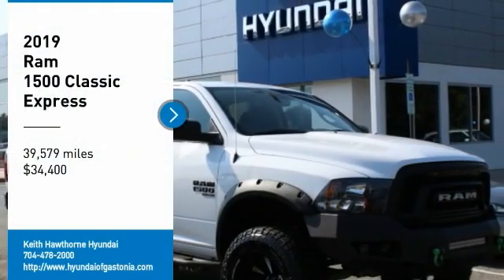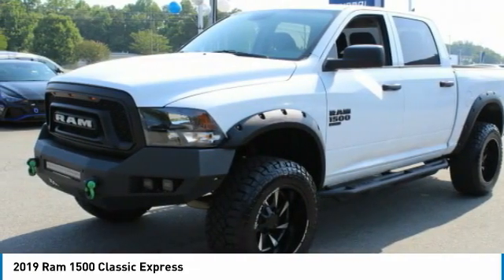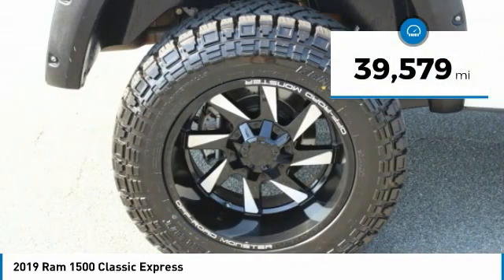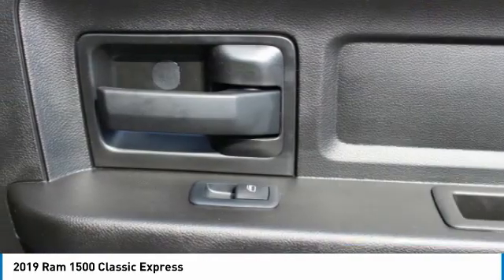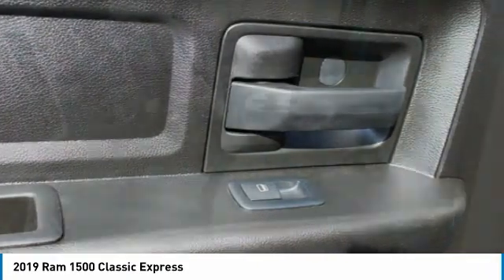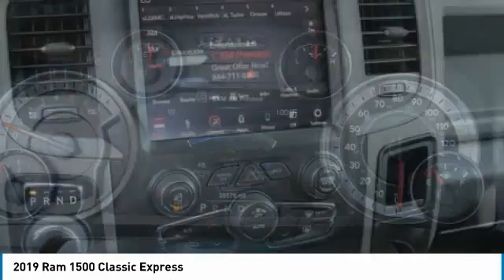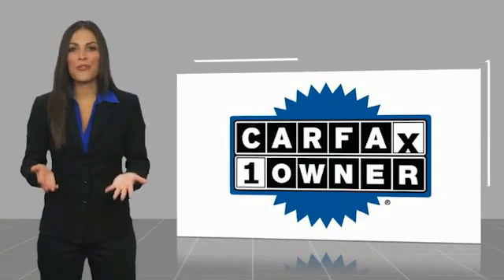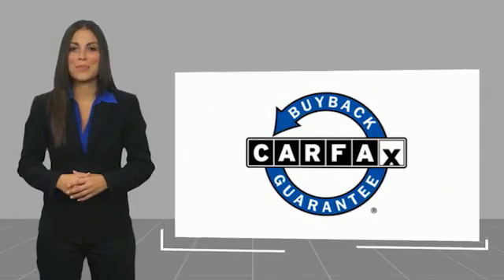2019 Ram 1500 Classic H6168A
2019 Ram 1500 Classic Express

Express trim. JUST REPRICED FROM $66,606, EPA 22 MPG Hwy/15 MPG City! CARFAX 1-Owner, GREAT MILES 39,470! CD Player, Back-Up Camera AND MORE! KEY FEATURES INCLUDE: Back-Up Camera, CD Player OPTION PACKAGES: EXPRESS VALUE PACKAGE Radio: Uconnect 3 w/5 Display, 5.0 Touchscreen Display, SiriusXM Satellite Radio, No Satellite Coverage w/AK/HI, For More Info, Call , Integrated Voice Command w/Bluetooth, Rear View Day/Night Mirror, Overhead Console, GPS Antenna Input, Temperature & Compass Gauge, Rear Floor Mats, Front Floor Mats, Wheels: 20 x 8 Aluminum Chrome Clad, Full Size Temporary Use Spare Tire, Tires: P275/60R20 BSW AS, Remote Keyless Entry w/All-Secure, QUICK ORDER PACKAGE 27J EXPRESS Engine: 5.7L V8 HEMI MDS VVT, Transmission: 8-Speed Automatic (8HP70), Front Fog Lamps, GVWR: 6,900 lbs, Rear Floor Mats, Front Floor Mats, Body Color Front Fascia, Body Color Grille, Body Color Rear Bumper w/Step Pads, Ram 1500 Express, ENGINE: 5.7L V8 HEMI MDS VVT, EXPRESS BLACK ACCENT PACKAGE Black Exterior Truck Badging, Black RAM Head Tailgate Badge, Full Size Temporary Use Spare Tire, Black Headlamp Bezels Privacy Glass, Child Safety Locks, Heated Mirrors, Electronic Stability Control, Electrochromic rearview mirror. VISIT US TODAY: When you are looking to shop for an incredible way to shop for a new or used car it is incredibly important that you will be able to find a dealership that is prepared to help you through the entire process. As a driver in Gastonia or Charlotte, the best place to shop for your next new or used car is none other than Keith Hawthorne Hyundai of Gastonia where we are prepared to offer you everything you could ever want in a dealership. We offer the Keith Hawthorne Advantage on all new vehicles and Horsepower calculations based on trim engine configuration. Fuel economy calculations based on original manufacturer data for trim engine configuration. Please confirm the accuracy of the included equipment by calling us prior to purchase.